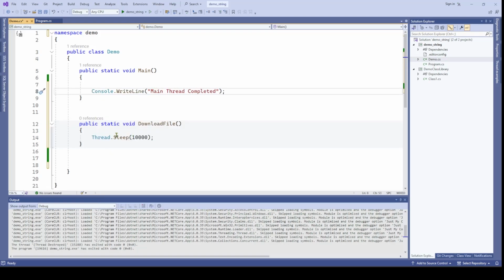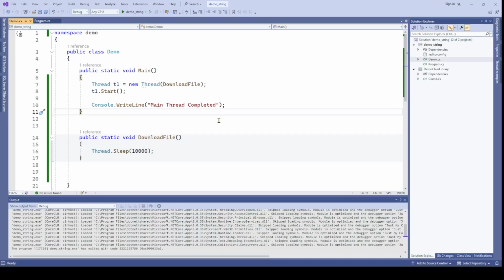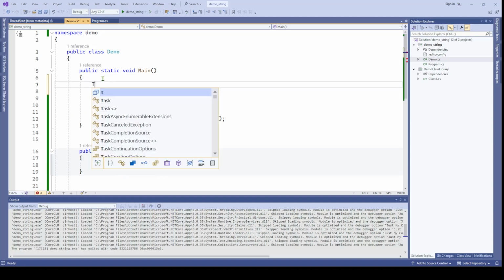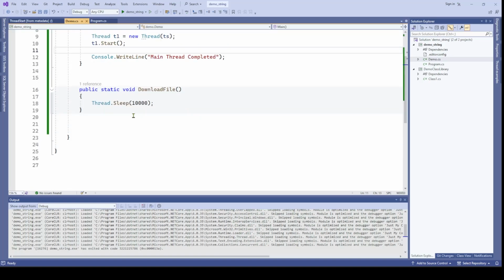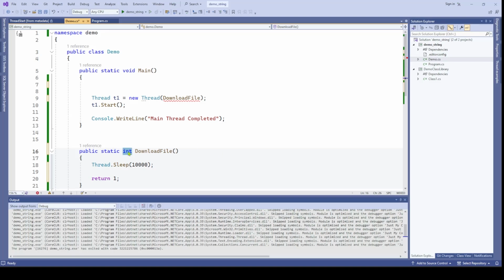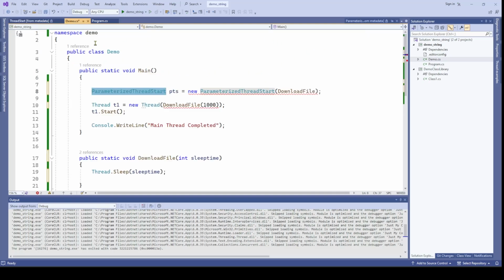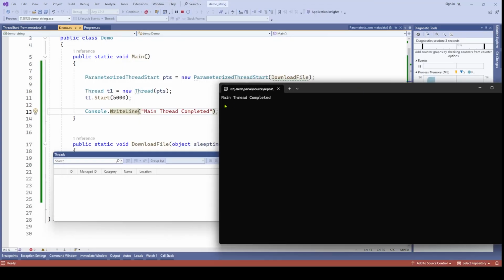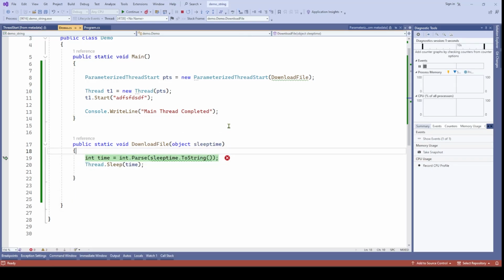C# - Part 83 - ThreadStart and ParameterizedThreadStart Delegates - Tutorial For Beginners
ThreadStart vs. ParameterizedThreadStart: A Quick Guide

In this video, we'll dive into the world of multi-threading in C#. We'll explore two key delegates: ThreadStart and ParameterizedThreadStart.

 ThreadStart:
  - No parameters
  - Simple thread execution

 ParameterizedThreadStart:
  - Accepts a single object as a parameter
  - More flexibility for passing data to the thread

Key Points:

 Thread Safety: Protect shared resources with synchronization mechanisms.

 Parameter Passing: Encapsulate multiple parameters within a single object.

 Thread Pool: Use ThreadPool for efficient thread management.

 Background Threads: Set the IsBackground property to control thread behavior.